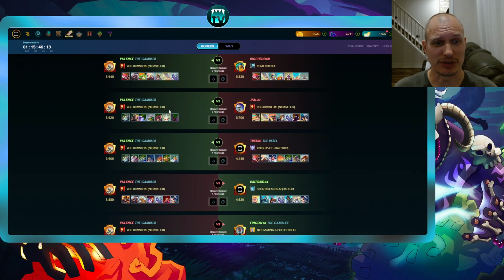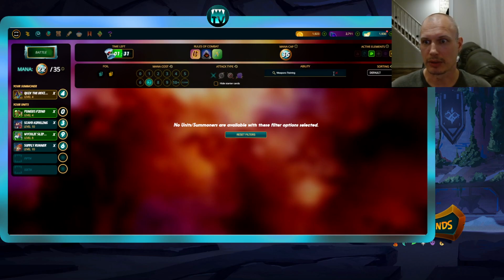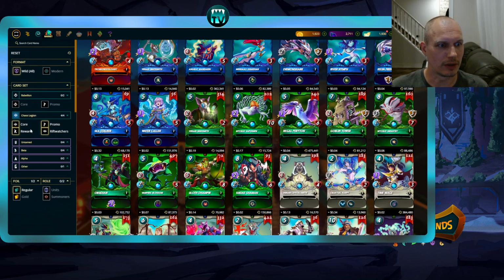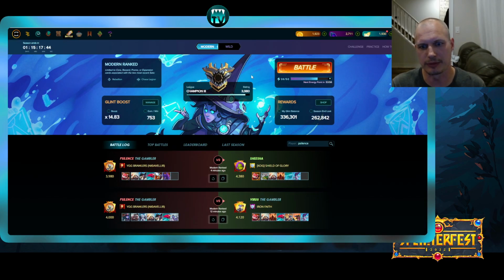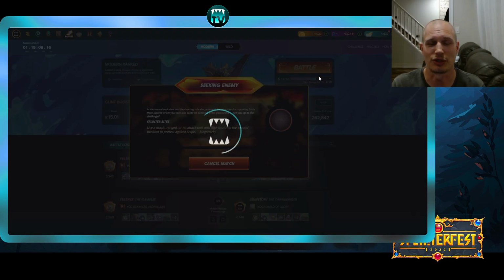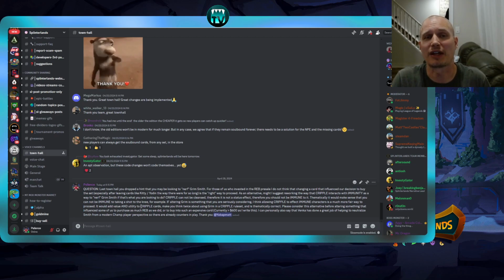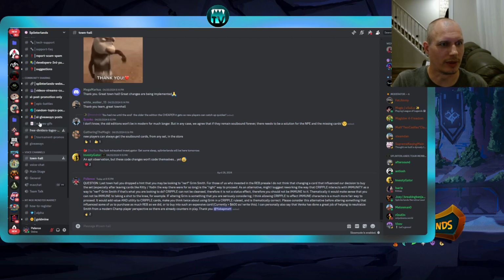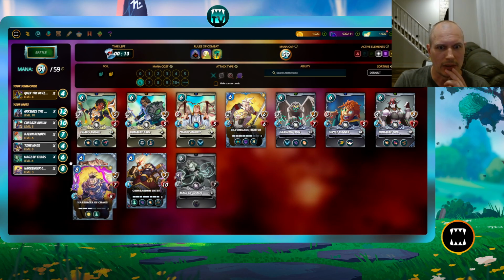Modern Champion Gameplay! Tips & Tricks + Talking Splinterlands! APR 28 / 2024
Modern Champion Gameplay and talking about Splinterlands!

Interested in watching some high level modern gameplay? Check out this video! I talk about strategy and play in modern champion league! We also talk about various other aspects of the Splinterverse as I chat with viewers and add some of my own commentary as we play!

I'm going to start posting more gameplay videos since I don't feel like there are many content creators out there who stream their games live! No bots or battle helpers here, just solid tactics (sometimes!) and fun games!